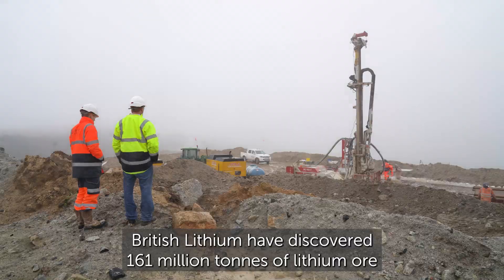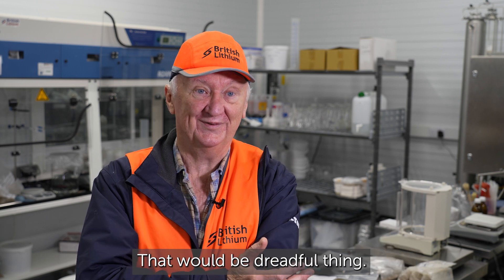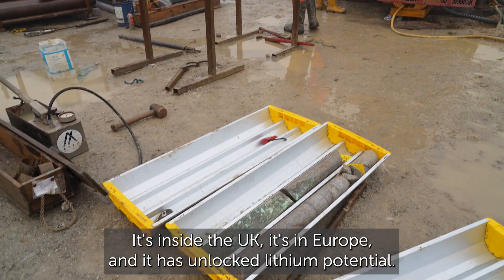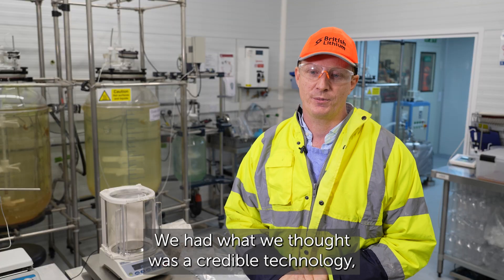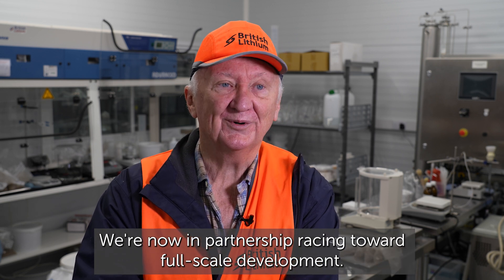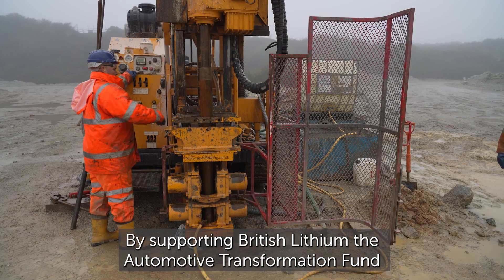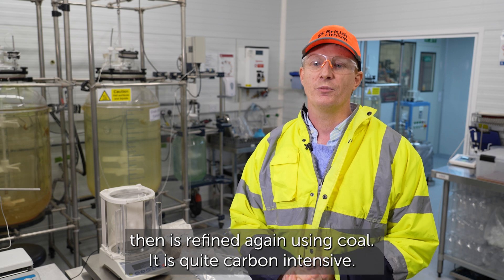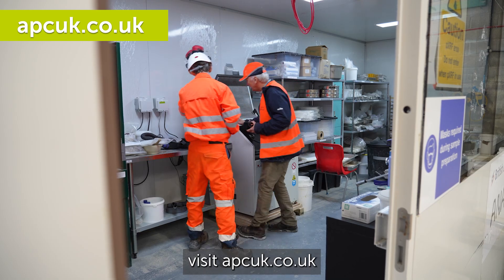Imerys British Lithium: mining critical materials for EV batteries in Cornwall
Imerys British Lithium has discovered 161 million tonnes of lithium ore in the granite beneath a Cornish clay mine, which could produce 20 kilotonnes of refined lithium per year.

The Automotive Transformation Fund (ATF), managed by the Advanced Propulsion Centre (APC), has supported a pilot processing plant at the same location.

Creating a local supply chain of critical materials for UK industry is important to meet rising demand, especially in electric vehicle battery manufacturing.

Data from the APC’s latest quarterly demand report shows that, in the UK alone, 59 kilotonnes of lithium will be required by the automotive sector by 2030.

The viability of this particular site has been supported by the APC’s Scale-Up Readiness Validation (SURV) and Feasibility Study competitions, funded by the Government’s ATF.

Recently, Imerys has taken an 80% stake in British Lithium, boosting the world’s first end-to-end pilot plant venture to produce sustainable battery-grade lithium in Cornwall.